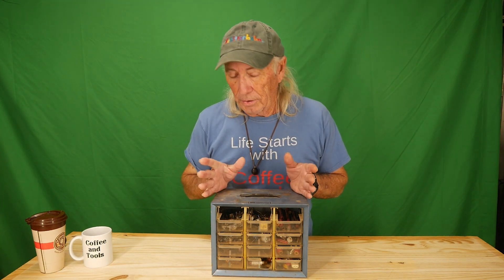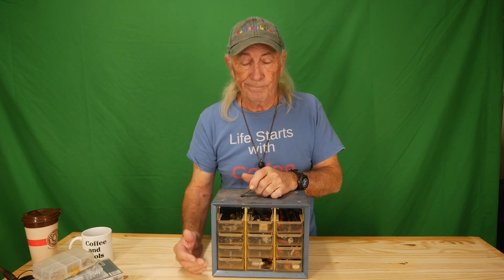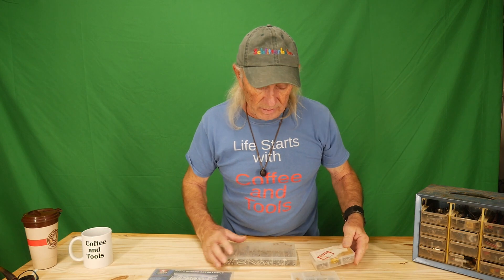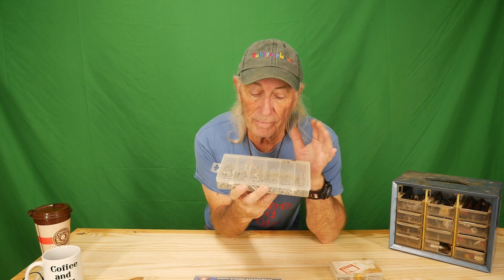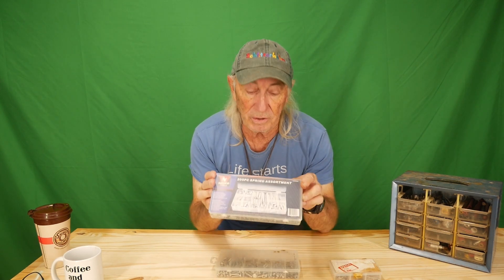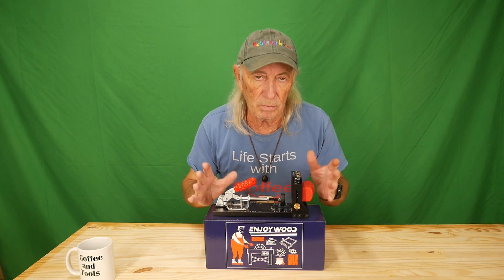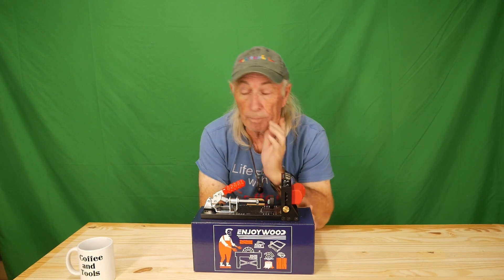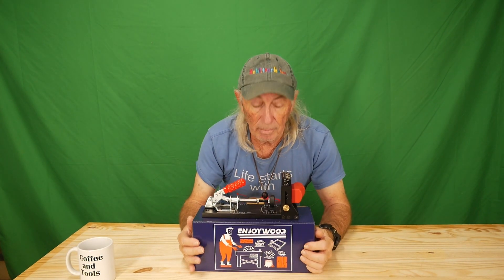Storage for small hardware in the garage , Coffee and Tools Ep. 287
This past week I needed some bolts and a spring and figured we'd shares some thoughts over this one. Other topics on this channel include: wood projects, tools, tool repairs, custom jigs, basic wood shop work, wood tools, 3D printers, RV repairs, car repairs, custom work, metal work, CNC, lasers

Metric bolt kit

Standard screw kit

Cotter pin kit

Washer kit